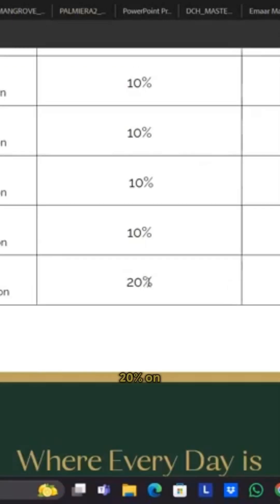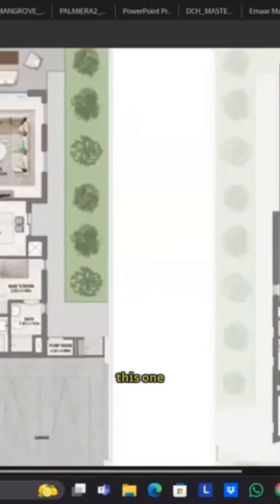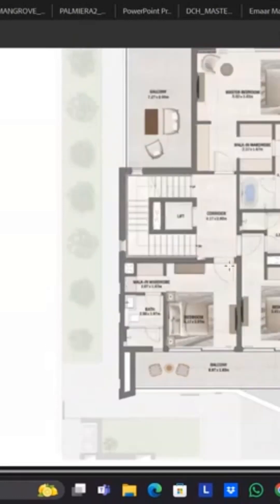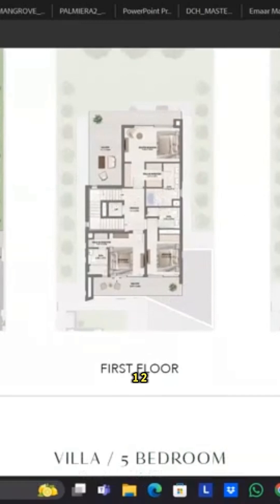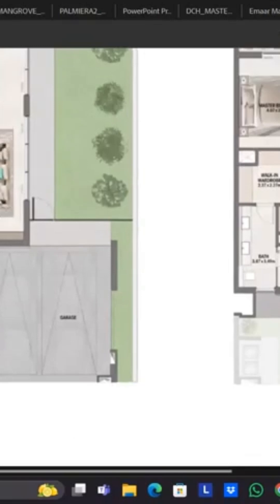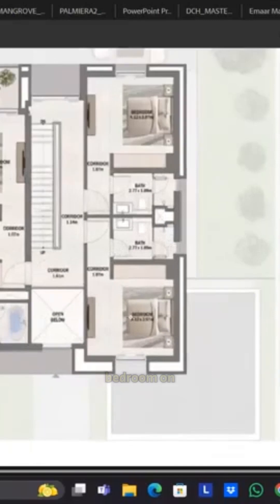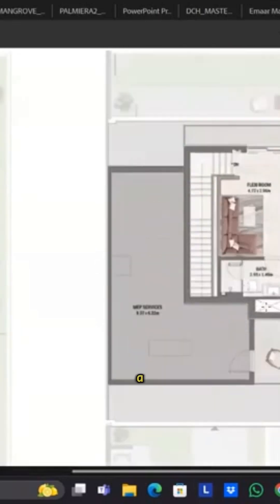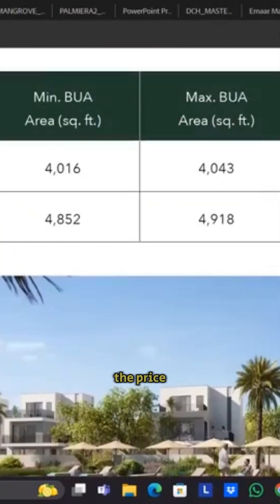Designing Dreams: Inside Dubai's Most Luxurious Homes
Explore the opulent world of Dubai's most luxurious homes in this captivating video tour. From stunning architecture to lavish interiors, witness the epitome of luxury living in the heart of the city.